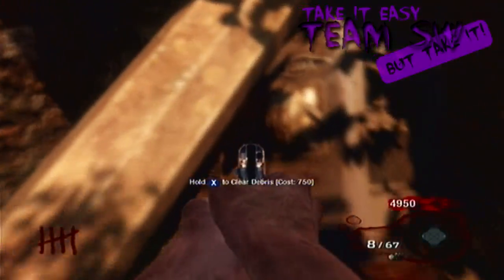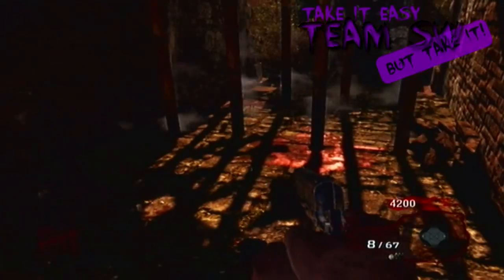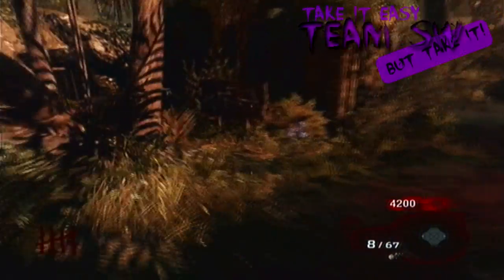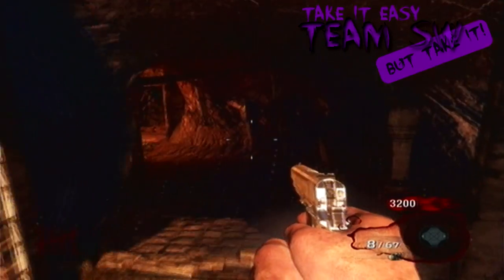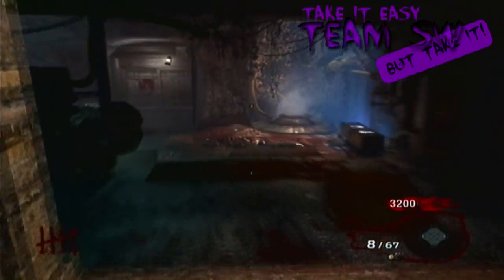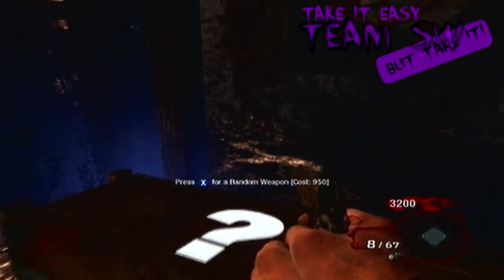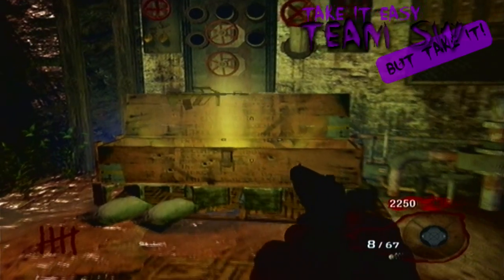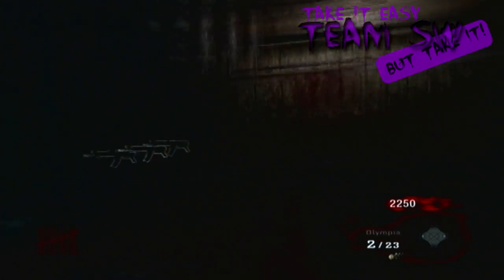Black ops Shangri La: How to turn on the Power